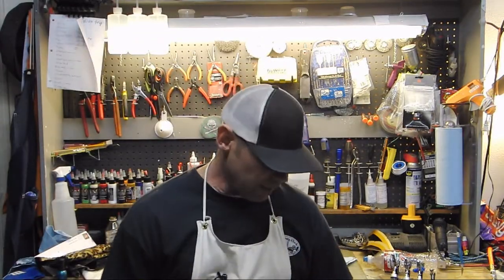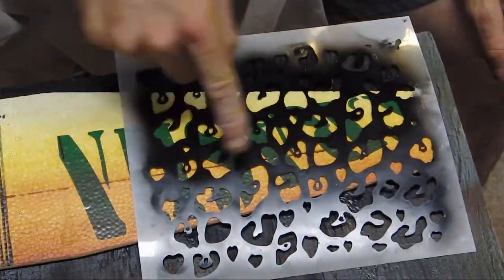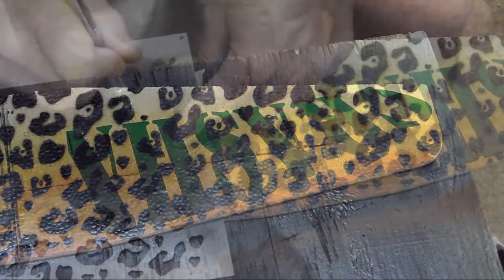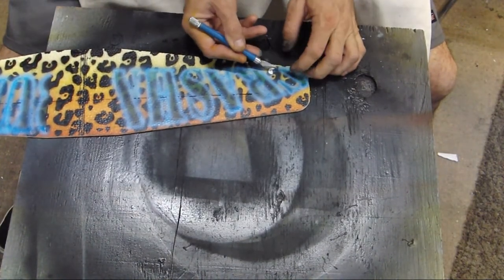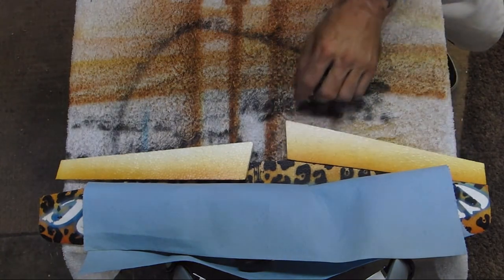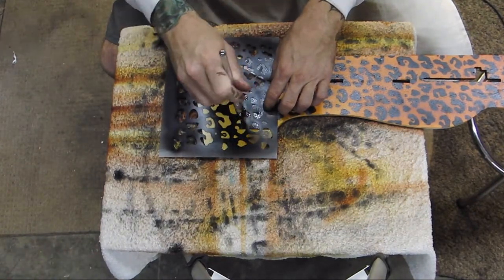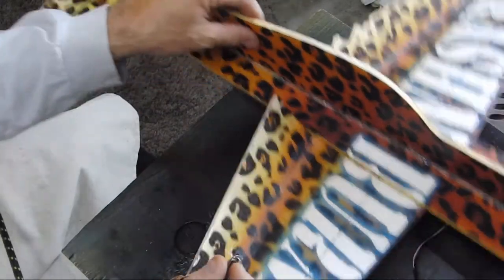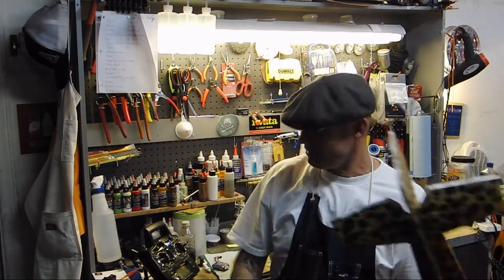Leopard Skin R/C Plane Airbrushed.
3 colors and 1 $3 Stencil. I was just looking to make the plane different! It turned out pretty good for my level of airbrushing but not good enough if it were for someone else.
Airbrush: Iwata Revolution BCR
Paint: Wicked Color Burnt Umber, Createx Opaque Black, Spectra Yellow